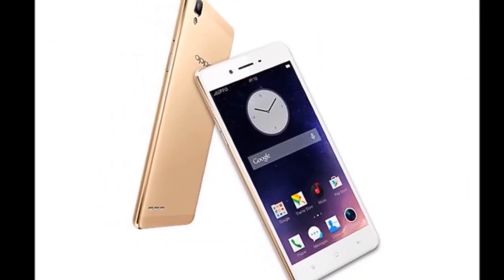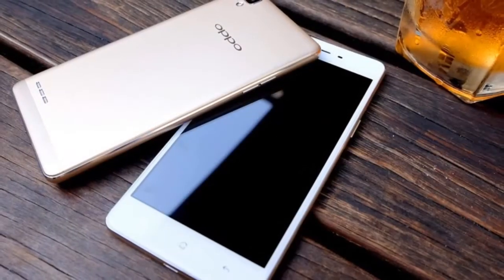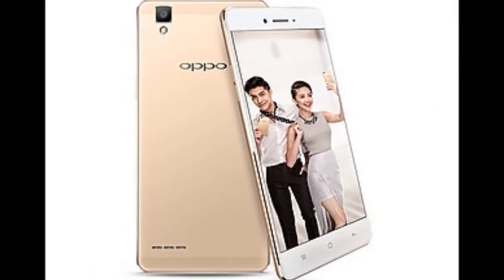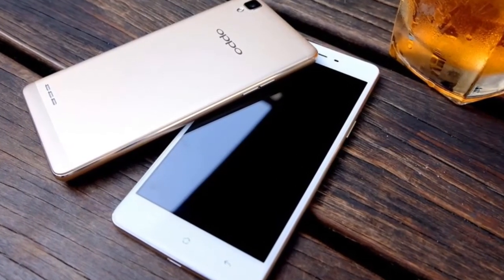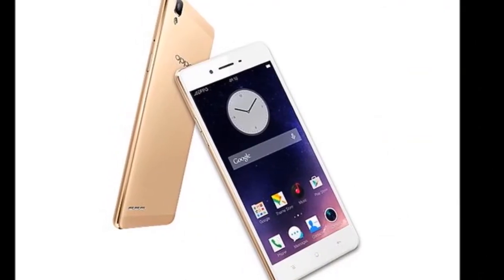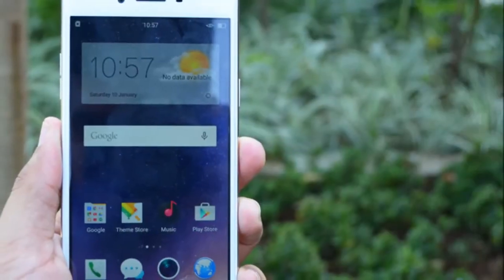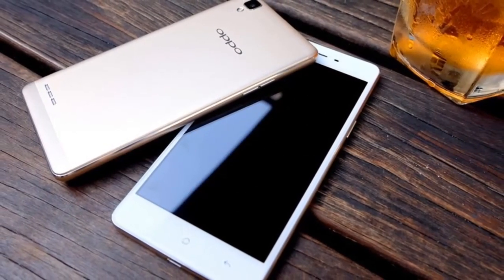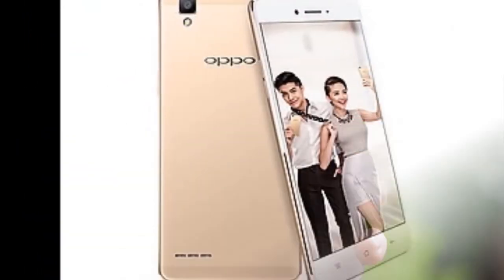Oppo F1 Review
The F1 boasts of a front camera with a wide aperture and some software tricks to help you capture that perfect selfie. Let's see how it fares against selfie-focused phones from Asus and others.

In terms of build and design, the Oppo F1 is a class act. The metal chassis looks and feels incredibly premium and we love the fact that, at around 134g, it's very lightweight. The phone fits very well in your palm, with a comfortable grip and buttons that are ergonomically placed. The volume rocker and power buttons are placed on opposite sides and have good tactile feedback.

In the front, we have a 5-inch HD IPS display which produces vivid colours when used indoors, but tends to appear washed out under sunlight. The display tapers around the edges making it a smooth transition from glass to metal, and we even have Corning Gorilla Glass 4 for added strength. There's a notification LED in the upper right corner, and capacitive buttons at the bottom for navigation, which sadly aren't backlit.

The primary camera on the Oppo F1 has a 13-megapixel sensor and an aperture of f/2.2, with a single-LED flash. The speaker grille is placed at the bottom. There's also a 2500mAh battery which is non-removable. The Oppo F1 is available in Gold and Rose Gold, however the front facia will be white in both cases. The Dual-SIM tray is placed on the right and is a hybrid type, so you'll have to choose between a second SIM and a microSD card.

We don't have any complaints when it comes to the physical aspects of the phone, as Oppo has done a splendid job of putting it all together. We wish the brightness level of the display had been a tad higher for better outdoor visibility in daylight, and backlighting for the navigation buttons wouldn't have hurt either. In the box, you get a standard 5W charger, a silicone case, a headset, and some instruction booklets. The quality of the supplied accessories is good, except for the headset which feels cheap.

The Oppo F1 is one of the first few phones in the market with a Snapdragon 616 processor. This new octa-core SoC from Qualcomm is virtually identical to the now-common Snapdragon 615 processor, but runs at a slightly higher clock speed. To be precise, it's the lower-power Cortex-A53 cores that run at 1.2GHz rather than 1GHz on the 615.

In addition to this, there's 3GB of RAM, 16GB of onboard storage, support for up to 128GB microSD cards, and 4G VoLTE on band 1, 3 and 40. In terms of connectivity, we have Wi-Fi b/g/n, Bluetooth 4.0, USB OTG, FM radio, and GPS. There's no NFC.

The Oppo F1 runs an Android Lollipop fork called Color OS (2.1), which is one of the better-looking and functioning custom Android forks out there. It's a single-layered interface that can be customised with different effects and themes. Oppo throws in some apps such as Security Center for monitoring data usage, freeing up memory etc.; O-Cloud, which lets you back up your contacts and messages; Kingsoft Office for working on documents and spreadsheets; and Theme Store for customising the phone.

General performance of the Oppo F1 is very good; the interface functions smoothly and apps are responsive during multitasking. The phone works well on 4G and it and runs cool for the most part. The only time we found it getting warm was during continuous video playback or when using the camera for video recording. Call quality is also very good as we didn't face any issues here.

Benchmarks showed a slight bump in scores over the Snapdragon 615, as expected. AnTuTu gave us a score of 35,531 points while GFXbench returned 23fps for the T-Rex test. Real world game performance is pretty solid, and we didn't notice any issues with heavy or casual games such as Dead Trigger 2 and Alto's Adventure. On average, there's about 2GB of free RAM available for apps.

The Oppo F1 handles high-bitrate video files with ease and also supports FLAC audio. The bundled headset feels cheap and doesn't sit in your ear comfortably, but the audio quality is pretty decent. There's no audio enhancement software. The rear speaker is decently loud for alerts but since it isn't stereo, it's not the best for watching movies.